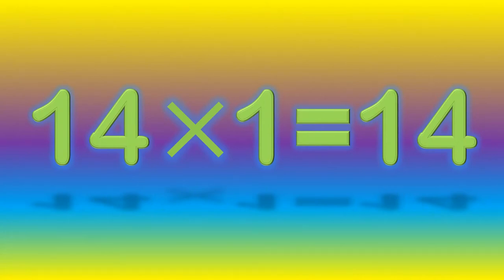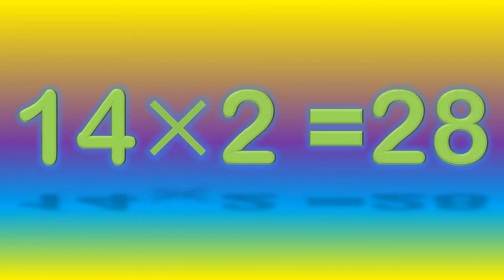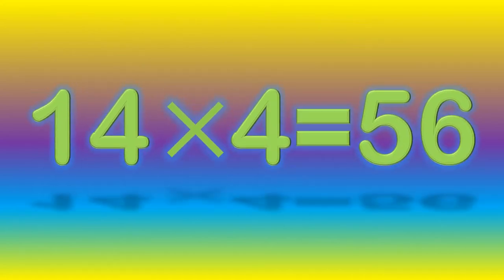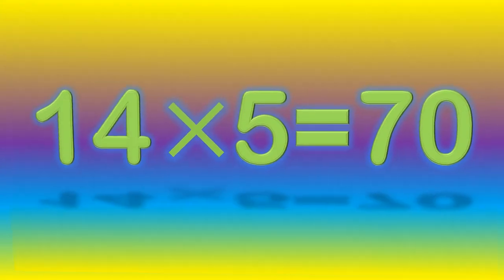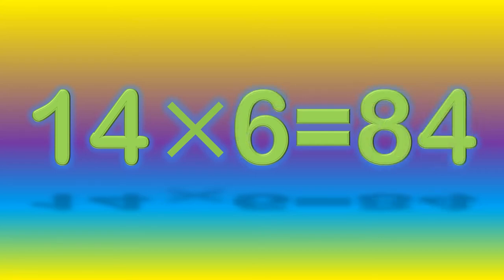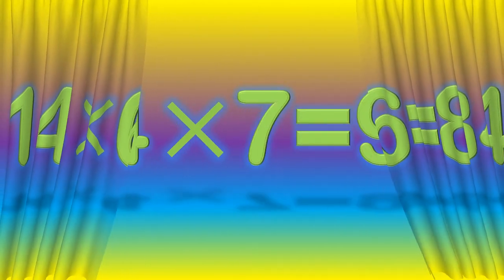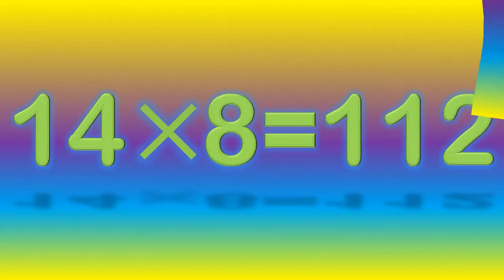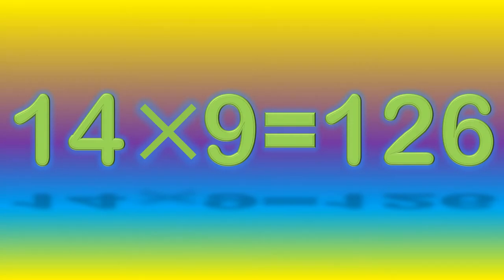14 TABLES | Multiplication table 14 | Maths Table 14